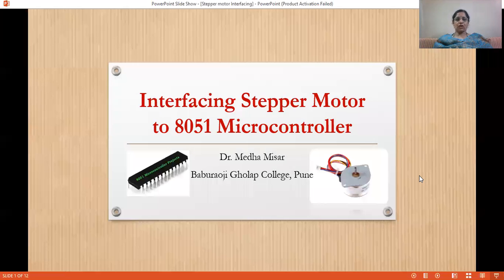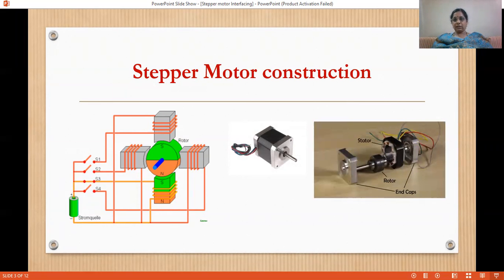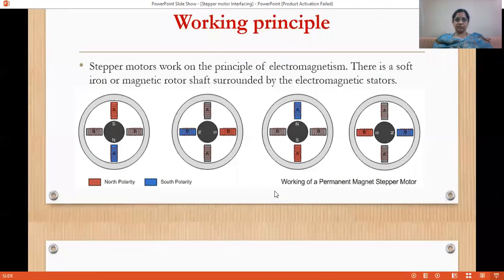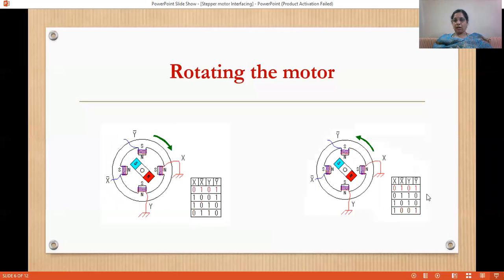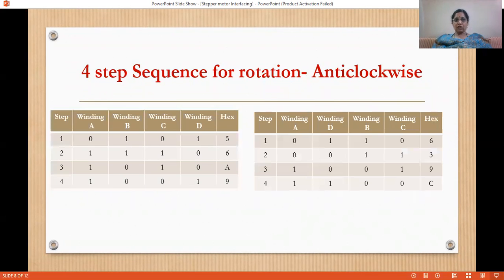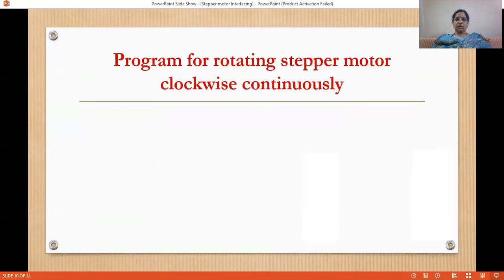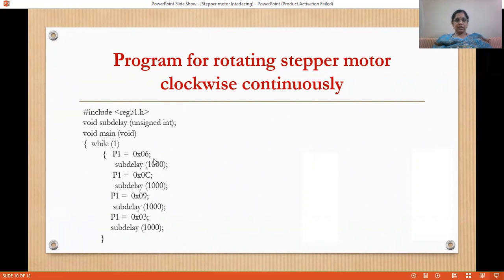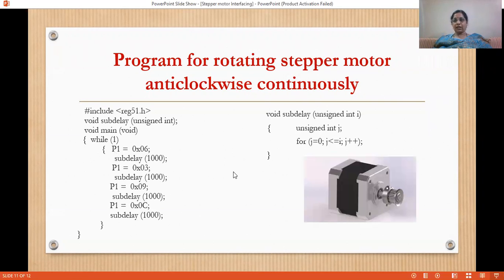Interfacing Stepper motor with 8051 microcontroller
Video explains basics of stepper motor, coonecting it with 8051 microcontroller and programming for rotation using Embedded C.